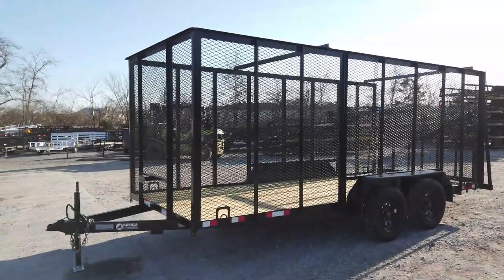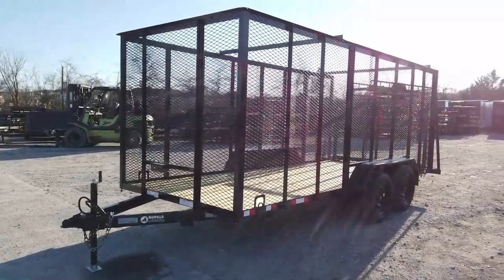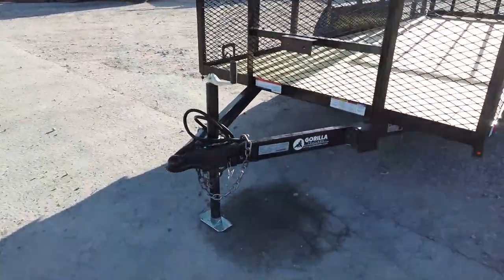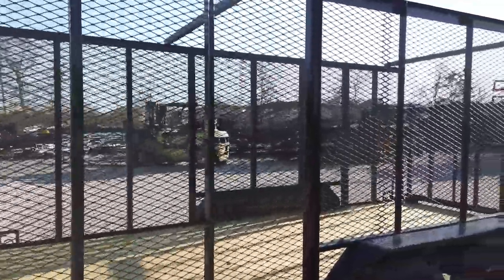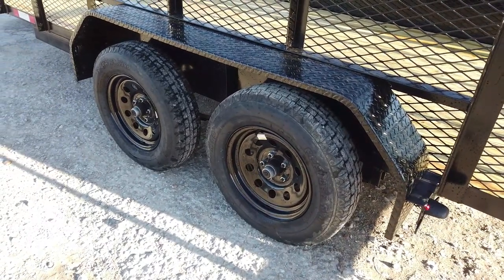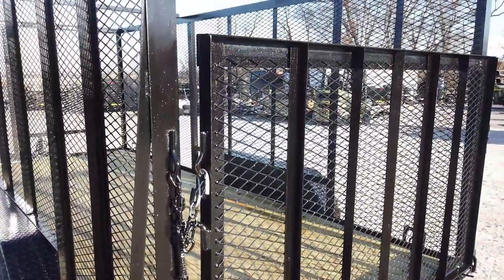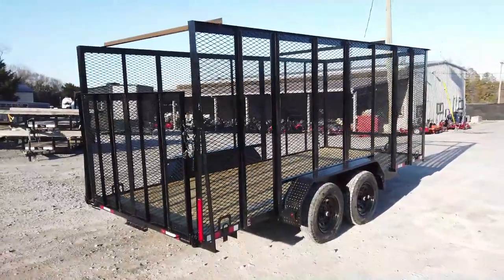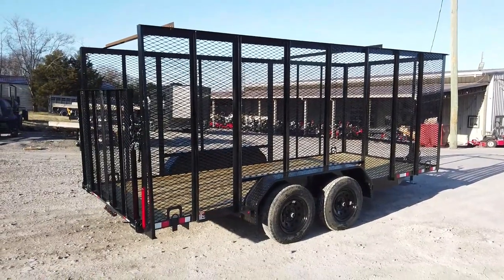Review of 6.4x16 Straight Deck Utility Trailer 6ft Mesh Sides (2) 3,500lb Axles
6.4x16 Straight Deck Utility Trailer 6ft Mesh Sides (2) 3,500lb Axles

Features:
- Straight deck
- (2) Greaseable 3500lb axles with rear axle brakes
- 6' Mesh sides
- Pressure-treated wood flooring
- Coupler, jack, and safety chains
- Spring-assisted loading ramp
- Fully wired LED lighting
- 15" Steel wheels and tires
- Breakaway box
- Black diamond plate fenders
- Tie-down points

Hours
Sunday: CLOSED

Nashville Location
3533 Murfreesboro Pike